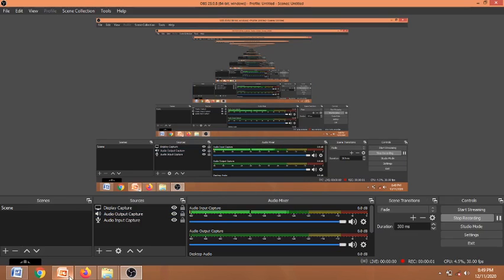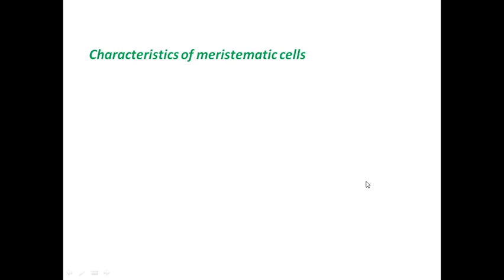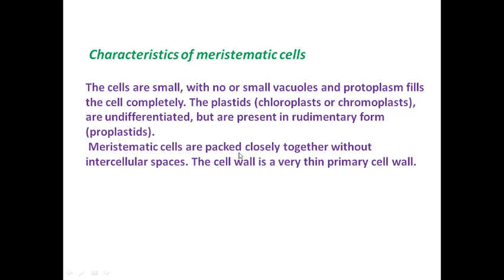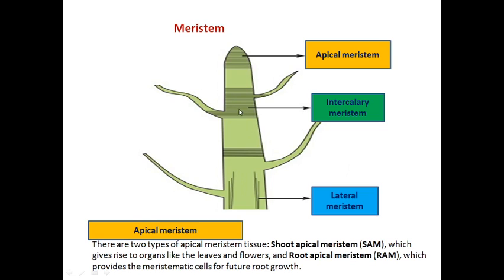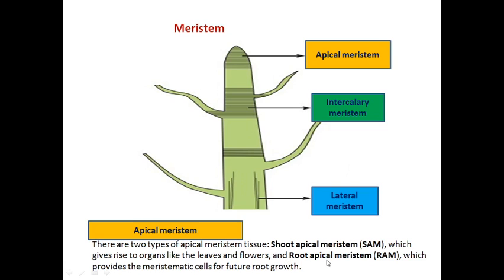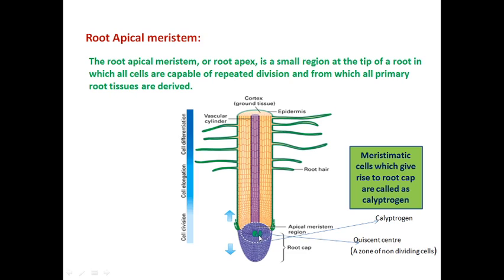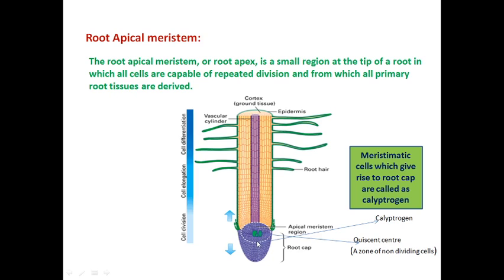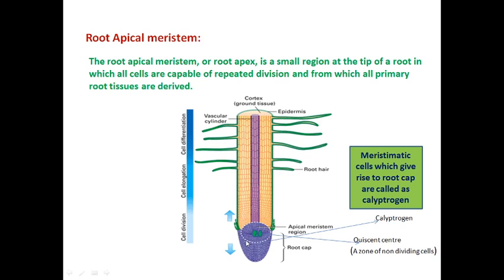Anatomy of Angiosperms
Root Apical meristem